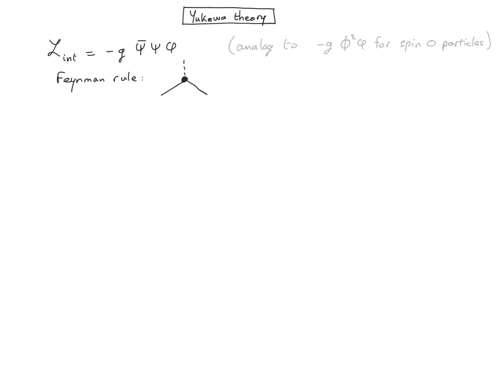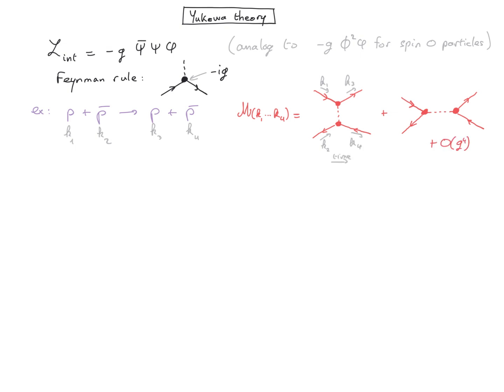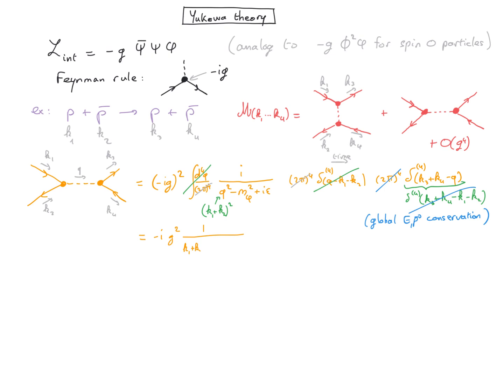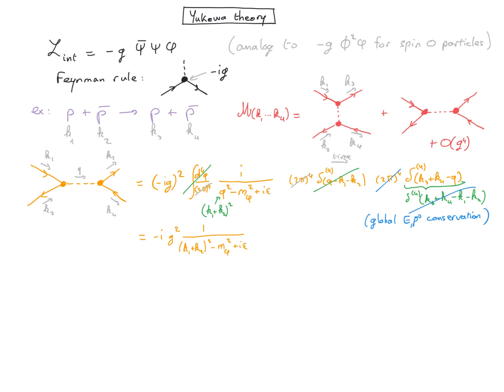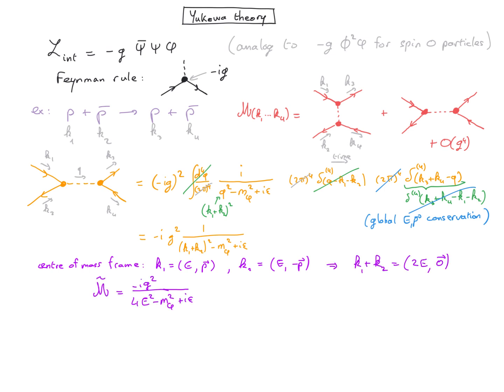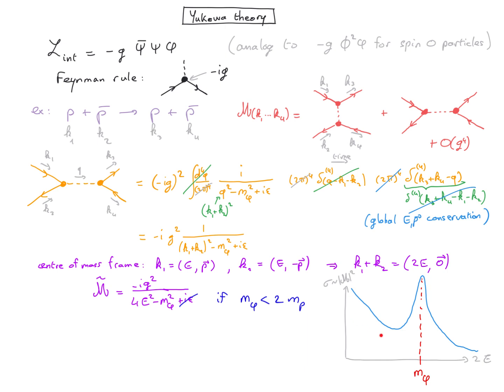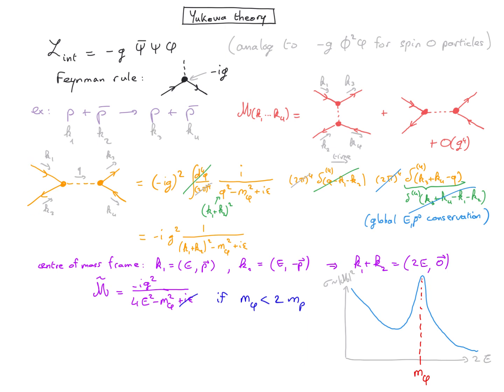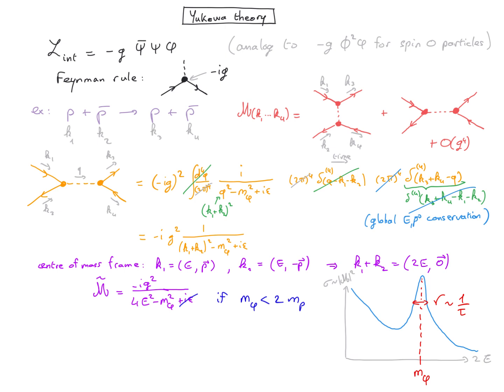QFT16.1 Yukawa theory